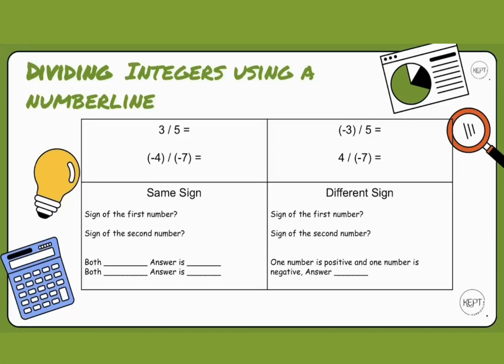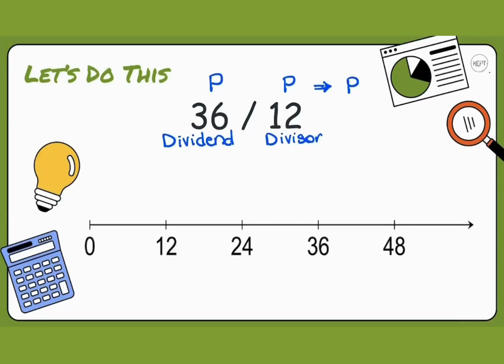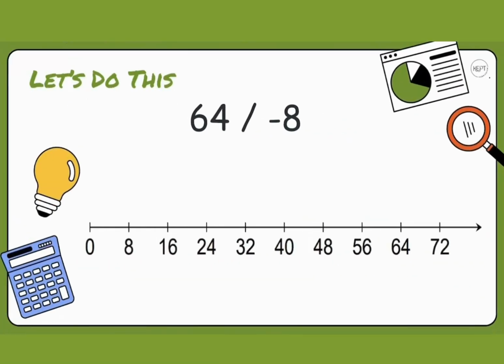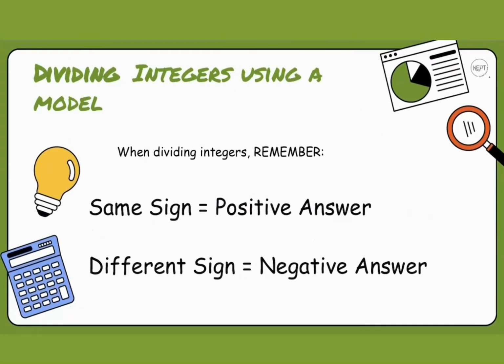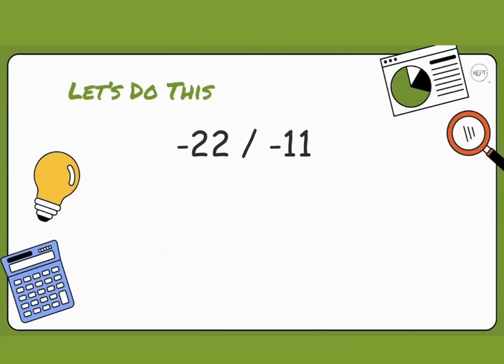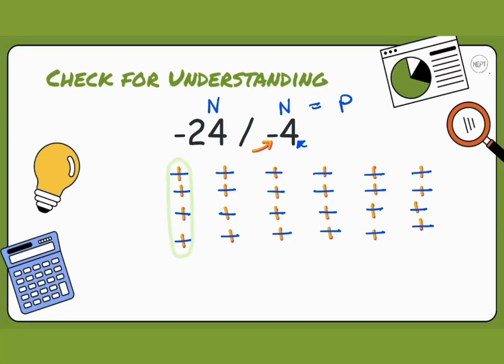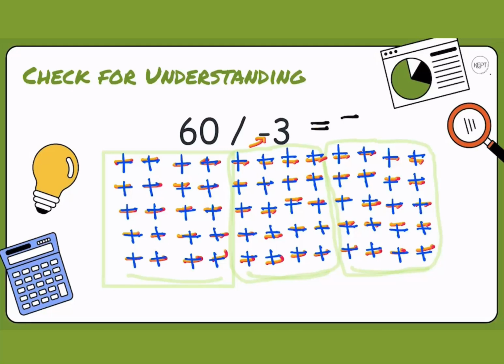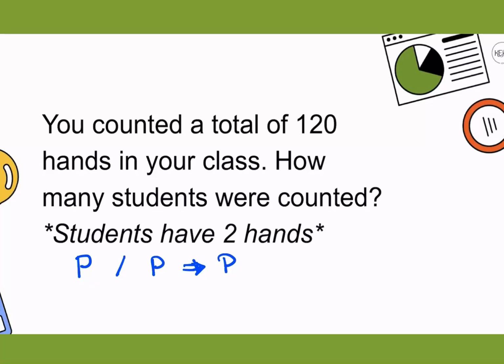Dividing Integers Made Simple | Positive & Negative Numbers | 7th Grade Math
Learning how to divide positive and negative integers doesn't have to be confusing!

In this middle school math lesson, MsVRichardson from Kept Curriculum explains how to divide integers, determine the sign of a quotient, and connect division to the multiplication rules you already know.

Whether you're learning integer division for the first time or reviewing the basics before Pre-Algebra, this lesson will help you build a stronger understanding of positive and negative numbers.

✅ How to divide positive and negative integers

✅ Why two integers with the same sign produce a positive quotient

✅ Why two integers with different signs produce a negative quotient

✅ How multiplication and division are connected

✅ How to check your answers using multiplication

Remember:

- Same signs = Positive quotient
- Different signs = Negative quotient

 🏈 Want More Practice? Join Us on Outschool!

Watching the video is only the beginning!

Kept Curriculum offers structured, self-paced mathematics courses for learners who benefit from additional instruction, guided practice, and opportunities to build mastery.

Our course resources include:

🎥 Teacher-created instructional videos

📘 Guided notes and worked examples

🏈 Interactive G100 mastery challenges

✏️ Optional homework for extra practice

🧠 Additional mathematical activities and skill reviews

💬 Teacher support when learners need help

🎯 G100 Mastery: No 100 = Not Done Yet!

Learners receive feedback and opportunities to try again as they work toward 100% mastery.

 📚 Explore Our Outschool Courses

🏈 **Integer Operations, PEMDAS & Expressions — Self-Paced**

Practice integer subtraction, multiplication, division, and more.

📘Decimals & Integers Full Unit 1 — Self-Paced

Build your understanding through a complete unit of scaffolded math instruction and mastery practice.

 🔗 More From Kept Curriculum

🌐 Kept Curriculum Website

At Kept Curriculum, we believe learning mathematics should be clear, structured, and accessible. Our lessons are especially designed for novice learners and students who benefit from step-by-step instruction.

Happy Learning!!

MsVRichardson
Kept Curriculum

0:00 Rules of integer division
2:34 Division on a number line
11:39 Division using models
26:23 Real-world application